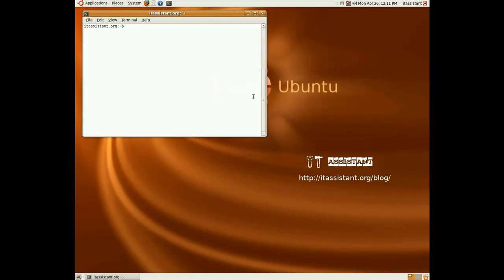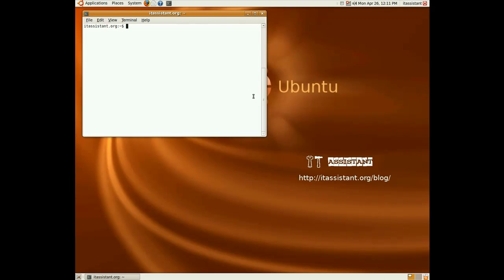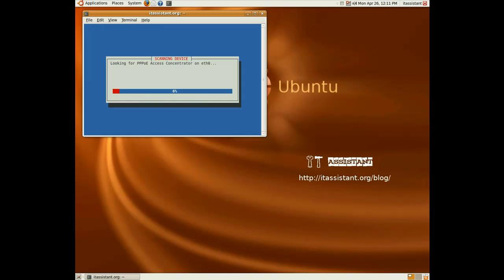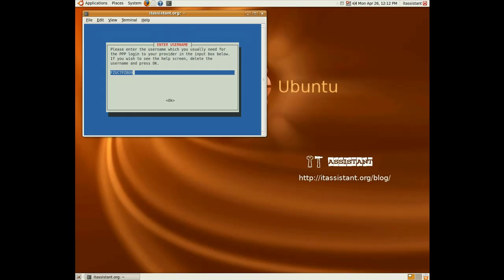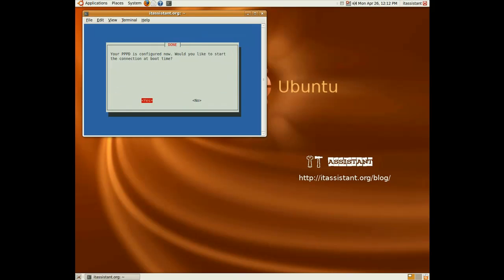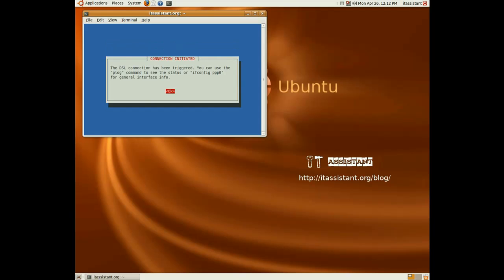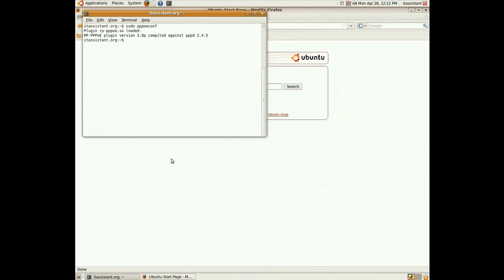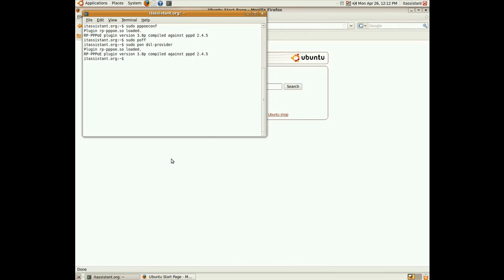Setup a PPPoE connection in Linux